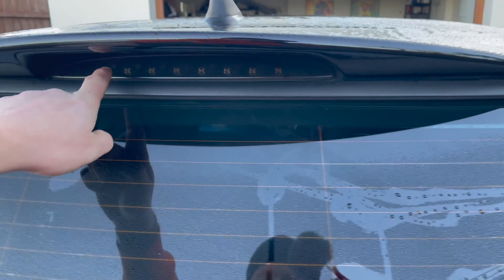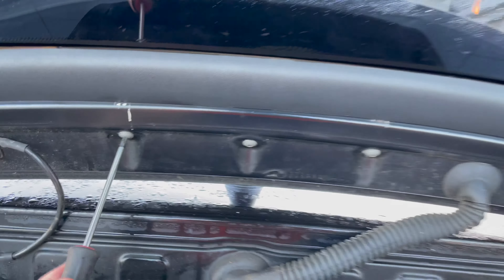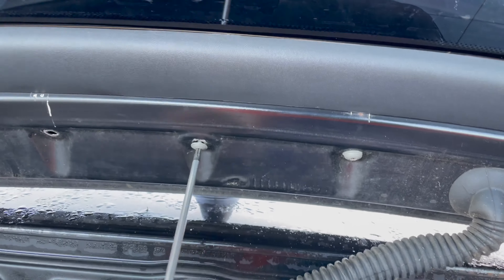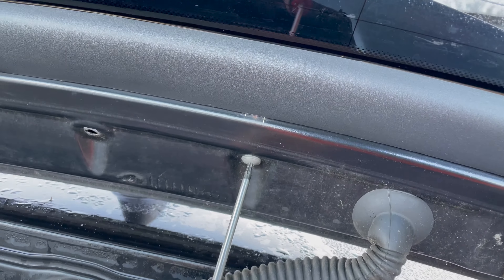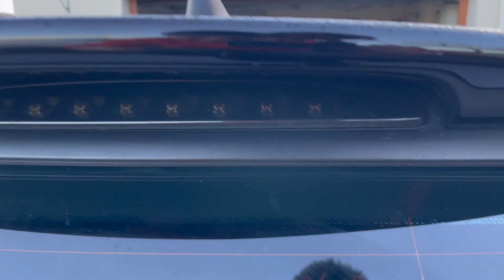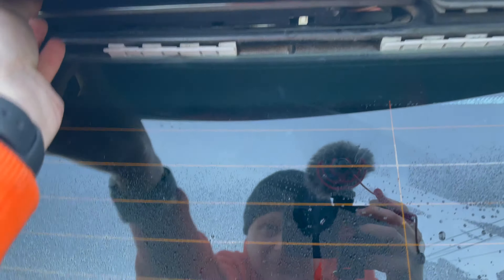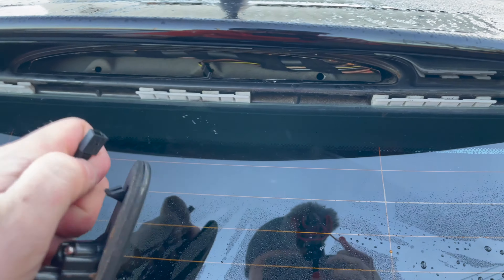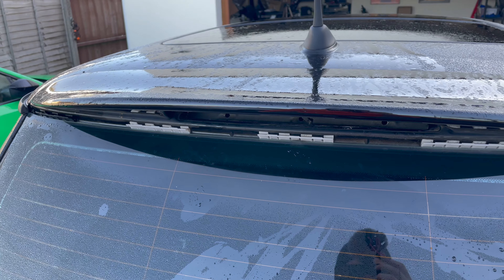Mini R50 R53 How to remove the upper third 3rd brake light Easy to replace